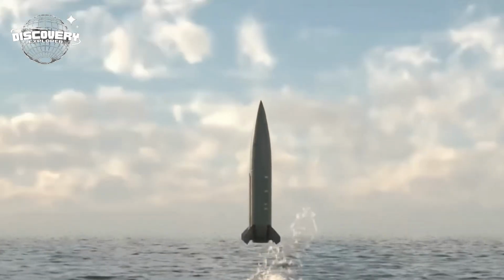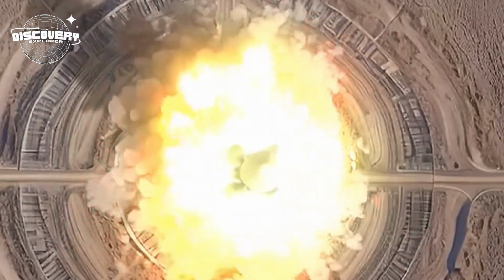Russia's Secret Nuclear Doomsday Device EXPOSED | Discovery Explorer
The concept of "Dead Hand," a system known officially as "Perimeter," highlights the unnerving intersection of technological advancement and geopolitical tension. Originally conceived during the Cold War—a period marked by unprecedented paranoia and rivalry between the United States and the Soviet Union—Dead Hand is an automated nuclear defense system designed to launch a massive retaliatory strike if a nuclear attack is detected. This system is a stark reminder of the dangerous lengths to which nations may go to protect themselves, even to the point of setting up mechanisms that function without human intervention.

To understand the development of Dead Hand, it's essential to consider the broader context of the Cold War. The arms race between the United States and the Soviet Union pushed both superpowers to accumulate nuclear arsenals that could annihilate the world several times over. Known as Mutually Assured Destruction (MAD), this strategy was meant to deter either side from initiating a nuclear attack. The mere possibility of a nuclear exchange kept both countries in a state of near-constant tension.